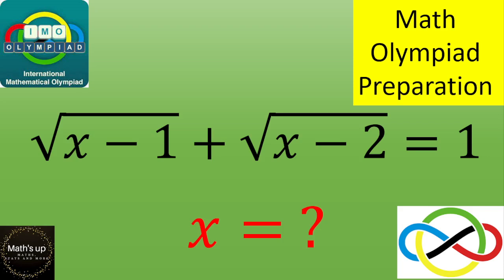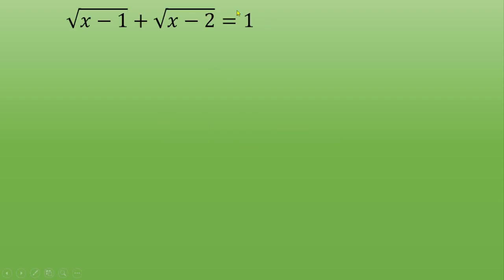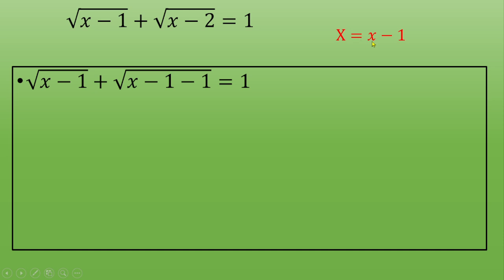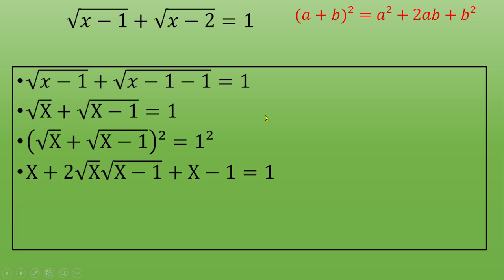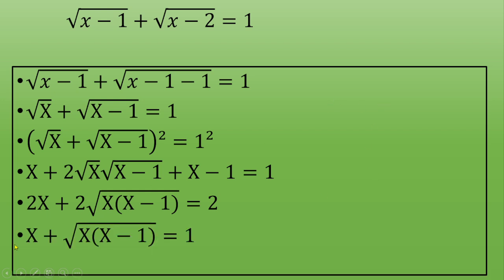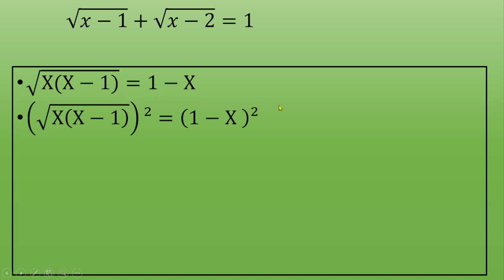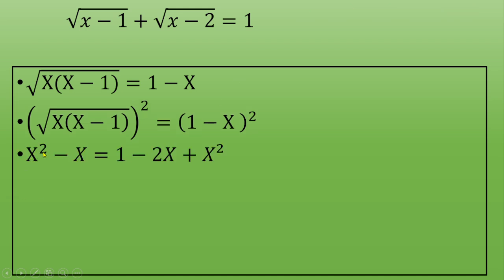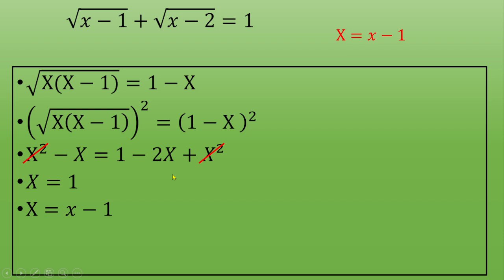Math Olympiad Prepartion: solve this equation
In this vidéo:
- square roots
- remarkable identity
- method to know

JUNIOR MATH OLYMPIADS: Selected problems from past olympiads (UKMT,SMO,AIME,...) with detailed correction: Mastering Through Practice

Math Olympiad Preparation:Can you solve the given equation if X and Y are  integers.